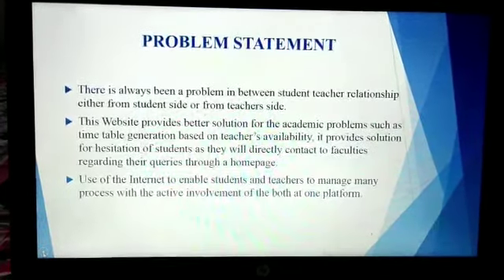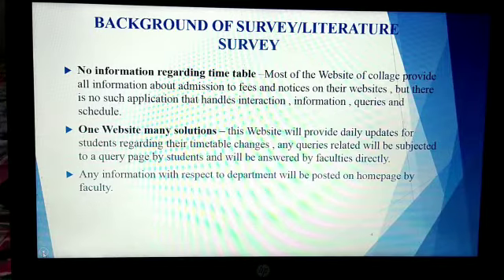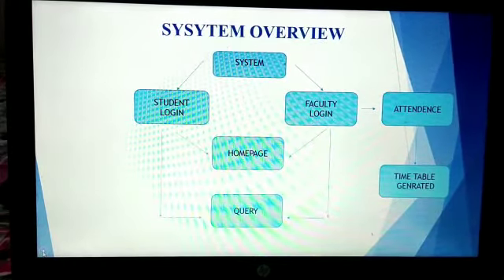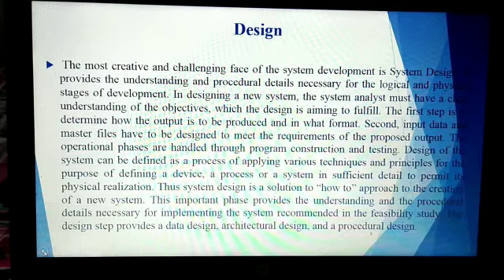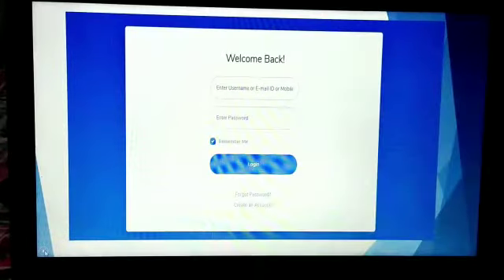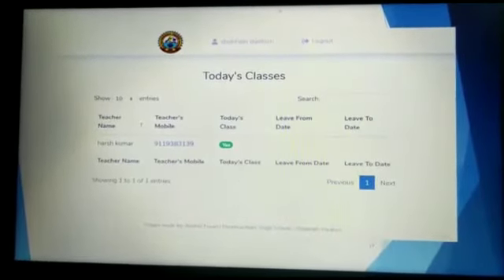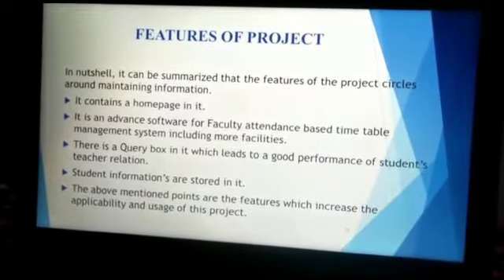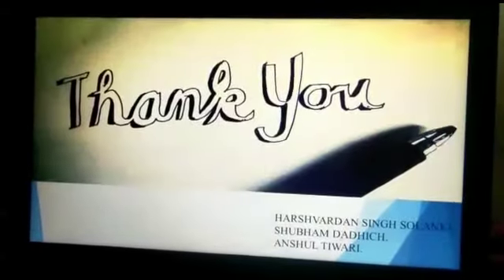Presentation for Academic website of college